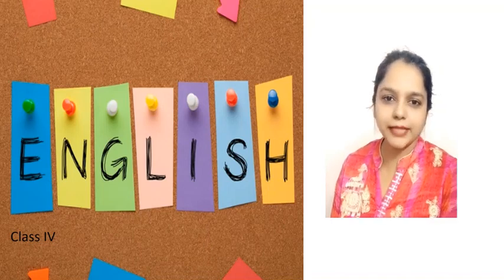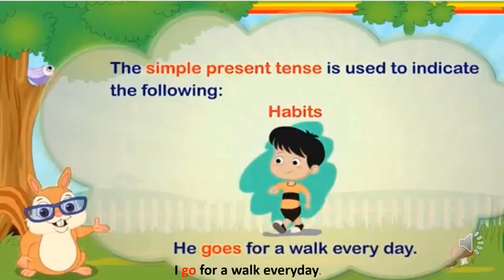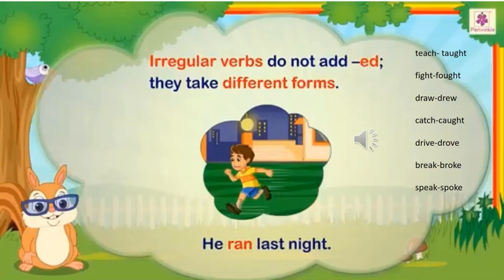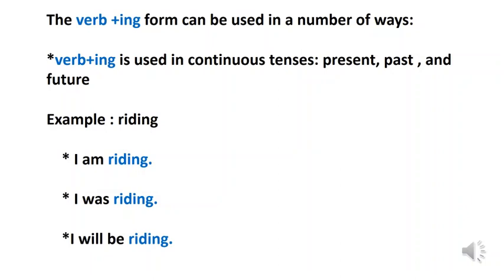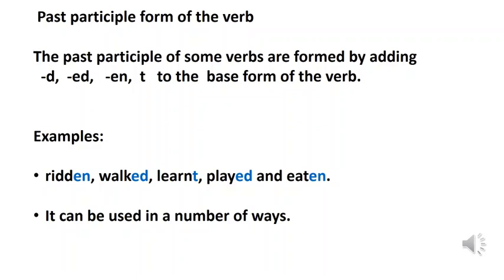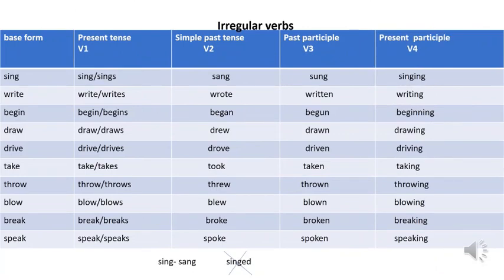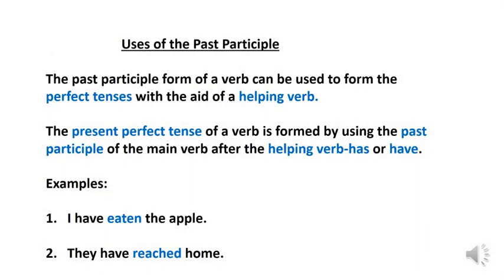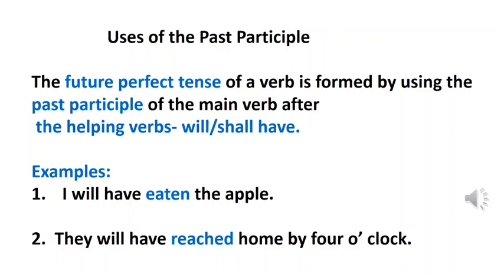STD - IV -ENGLISH GRAMMAR -VERB FORMS